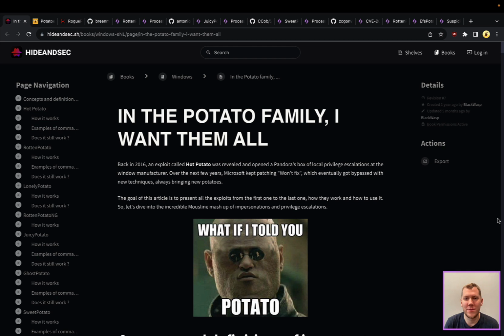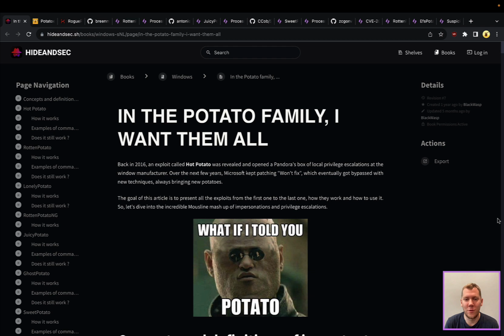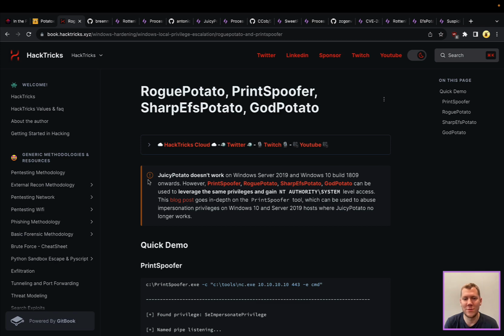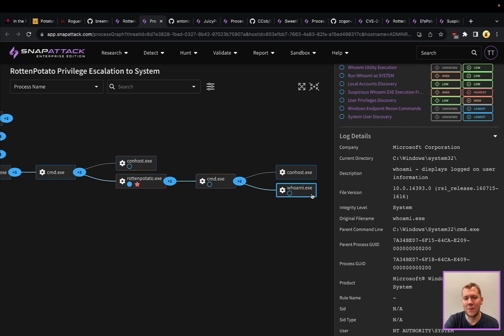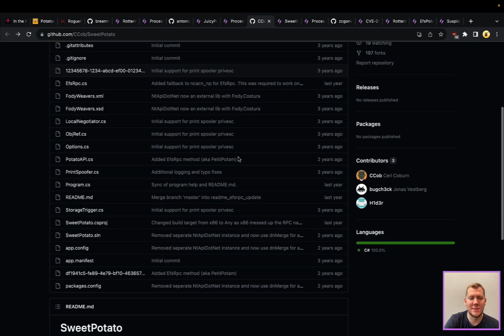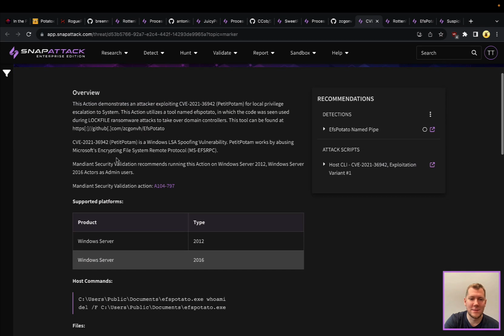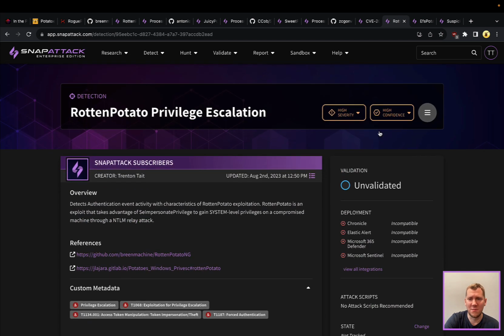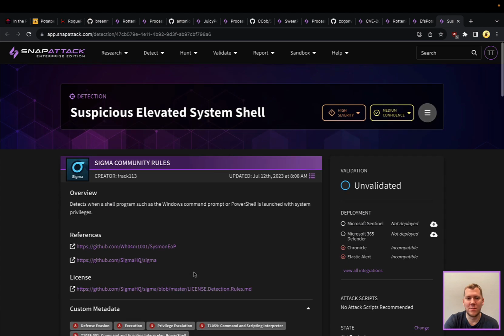Rooting out Juicy, Sweet, Efs, and Rotten Potatos from your Windows Environment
Po-ta-toes -- boil 'em, mash' em ... use them to get a SYSTEM shell!?  We've covered some of them before, including LocalPotato (CVE-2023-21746) and PetitPotam (CVE-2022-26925, CVE-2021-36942).  In this week's Threat SnapShot, we dig a few more up from the garden, including RottenPotatoNG, JuicyPotatoNG, SweetPotato, and EfsPotato, discuss some of the similarities and differences between them, and dig into a few detection and hunt strategies to protect your organization.

SnapAttack Resources:
- Threat: RottenPotato Privilege Escalation to System
- Threat: JuicyPotatoNG Privilege Escalation to System
- Threat: SweetPotato Privilege Escalation to System
- Detection: Suspicious Elevated System Shell